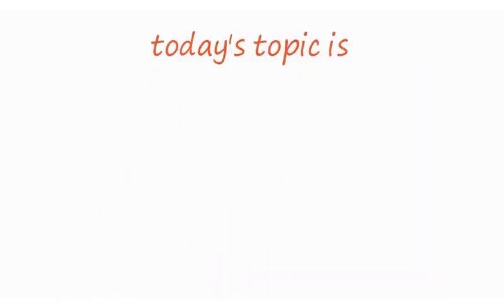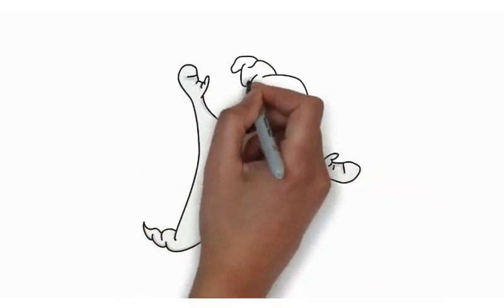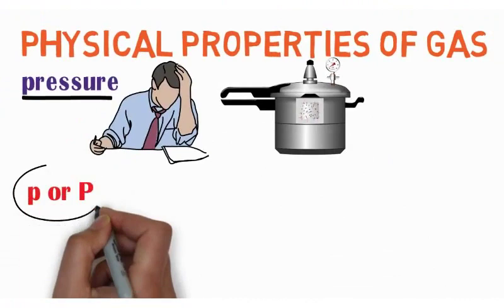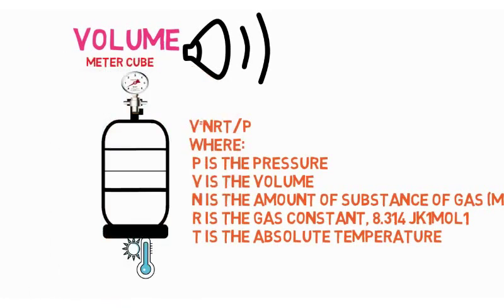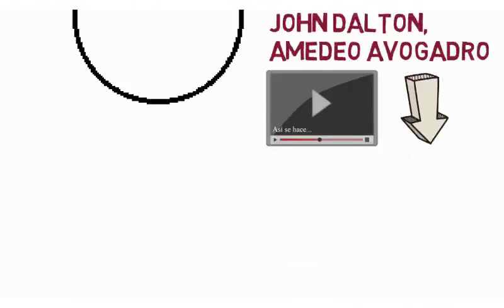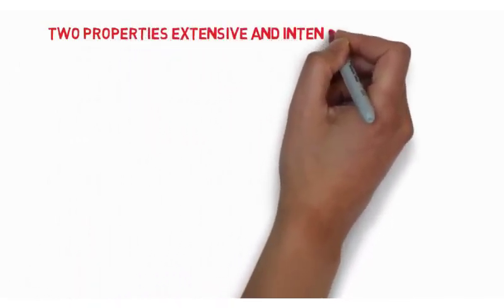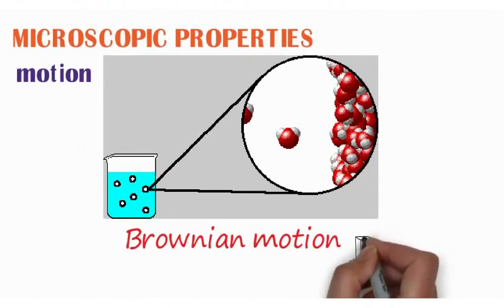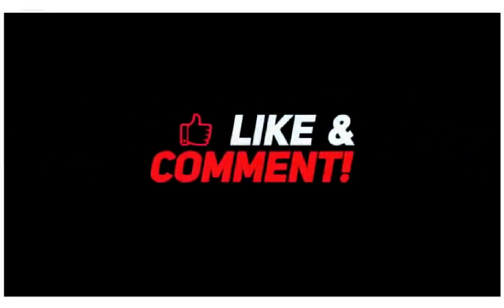physical microscopic and macroscopic properties of a gas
physical and microscopic and macroscopic properties of a gas

I think you know about the gas what is gas? So gas is the forth physical state of mater. The pure gas is made of same atoms for example noble gas like neon argon etc. and so many there are in the periodic table and compound molecule made from many atoms for example carbon dioxide etc.
Today my topic is about one of the danger and useful and invisible thing which is called gas. So gas the fourth fundamental state of mater. Today we will discuss the physical property macroscopic and microscopic property of a gas.so let’s get started.

Mcqs will be tweeted through twitter and Facebook group

Researches and ideas

Comment if you take same benefits from my video